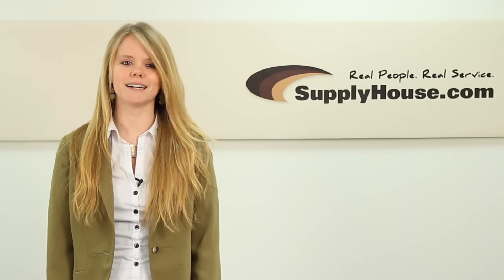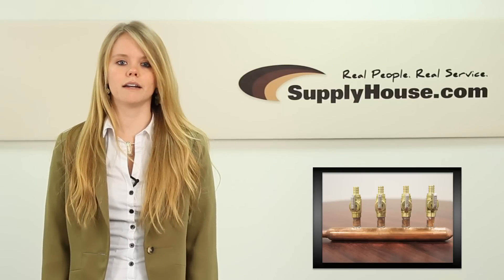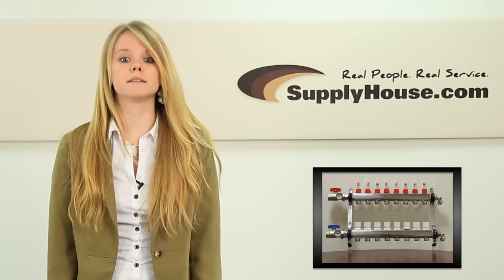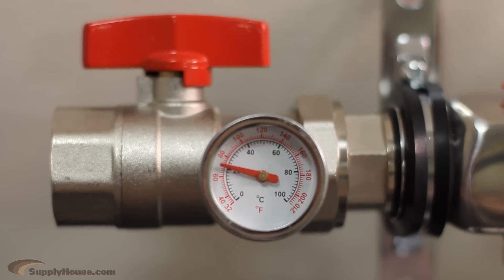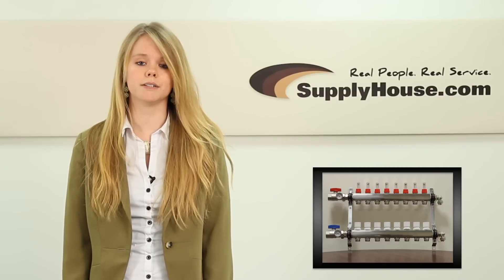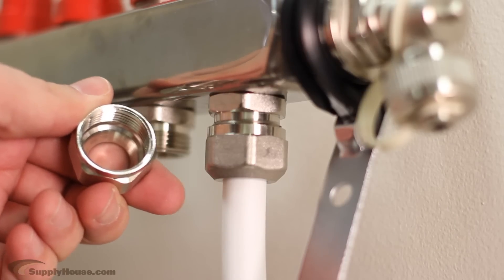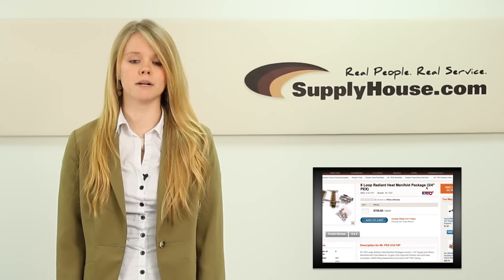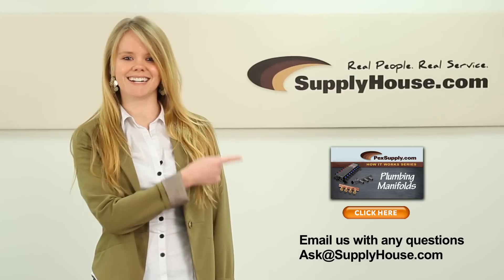Manifolds for a Heating System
A manifold is the hub of a heating system, and distributes water throughout a home. It provides a central place to connect both your supply and return lines. Supply water from the heat source enters the manifold and circulates hot water throughout the system. They can be used in radiant, hydronic, or snow-melt applications. SupplyHouse.com offers the manifolds in different sizes ranging from 2 to 12 loops.

A heating manifold can be as simple as a copper unit with just supply and return ports with shut off valves for each. SupplyHouse.com also offers pre-assembled manifolds that come with some key accessories that you would normally buy separately.

Shut off valves, temperature gauges, bleeders, flow meters and drain valves may be included depending on the brand you choose. Bleeders are used to release any air from the system when it is first filled with water and drain valves allow you to drain the system if needed. Temperature gauges make it easy to monitor the water temperature in your system. Shut off valves are used to close off either the supply or return ports if a repair is needed. Flow valves are used to ensure the heat is evenly distributed throughout a system and the flow meters give a visual indication of the water flow in each loop.

Even when selecting a pre-assembled manifold, the accessories included vary by brand.

If you want to use your manifold to heat multiple zones, you can purchase return side actuators. The actuators act as zone valves to allow you to use one manifold to control the temperature in different rooms independently.

Heating manifolds generally require fittings with a specific thread made for that brand. You can not use standard pipe fittings found in stores.

Each manifold system has a variety of adapters, end caps, and fitting assemblies that can be purchased to customize the manifold for different applications. SupplyHouse.com offers the individual manifolds as well as manifold kits that include the required fittings.